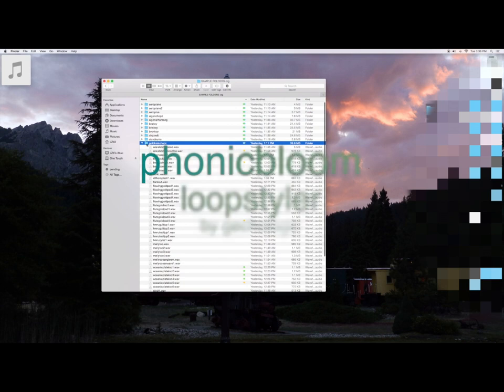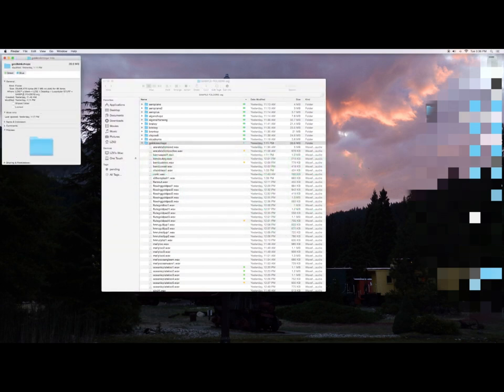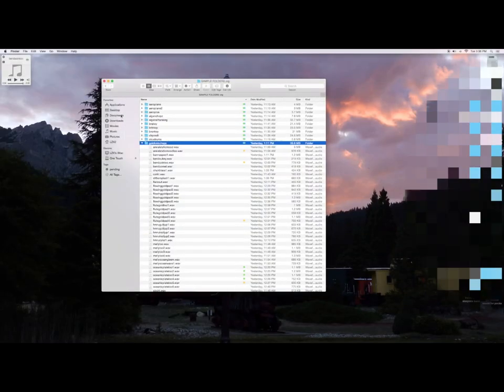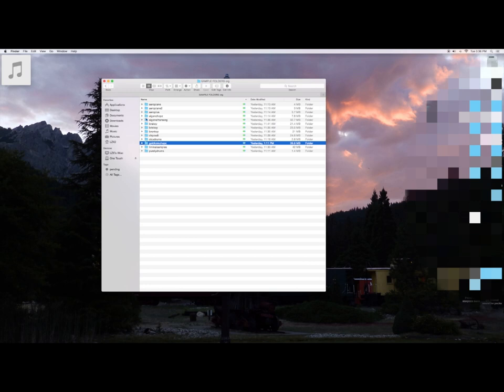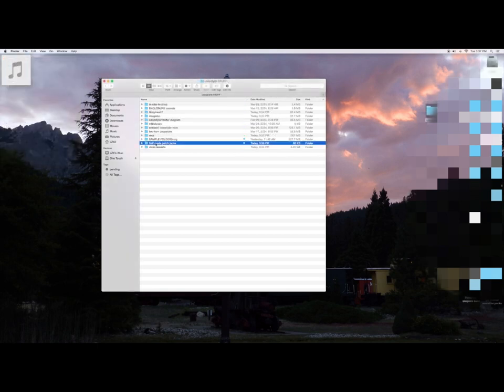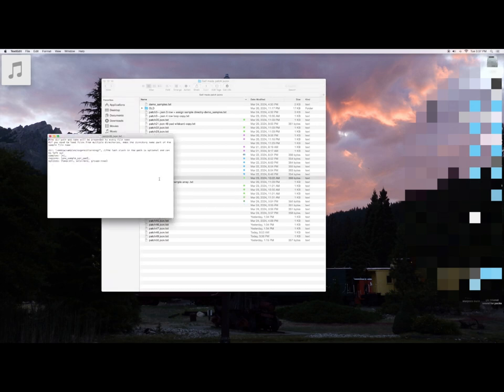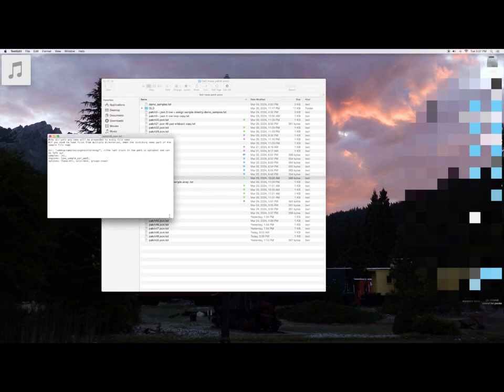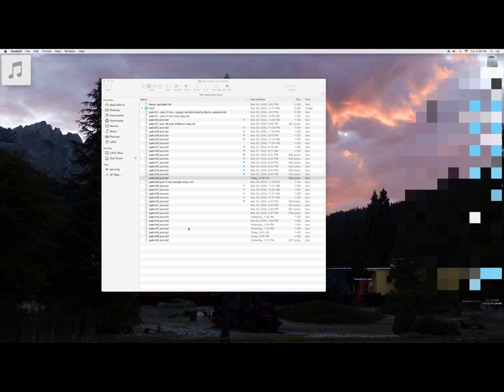Champagne Patches, Euclidean Dreams - Loopstyler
This is the brand new LOOPSTYLER by Phonicbloom/Gechologic
This Loopstyler is running (v1 firmware) there is an firmware update in the works but it is ready to use in so many ways.
I made this video independently to showcase one of the absolute most functional and unique pieces of music gear in the $200 price range. It is audio magic...

Gear used in video- JBLflip 3 BT speaker, Zoom H2 digital recorder, Loopstyler (custom color specs) made by Phonicbloom inc.

video/art - lxz
Loopstyler site, about patches: